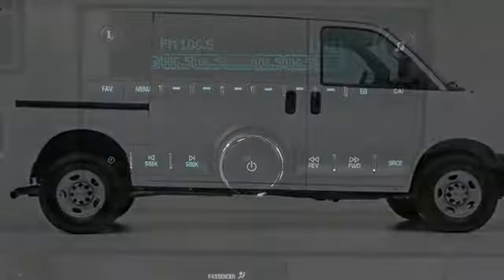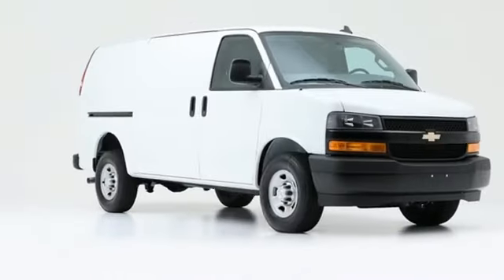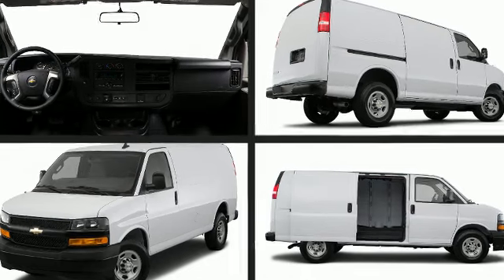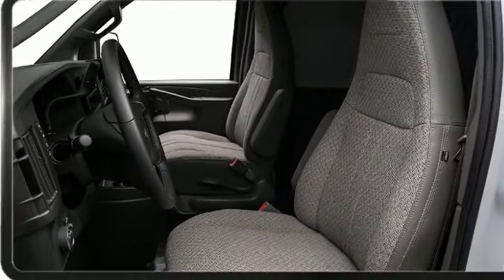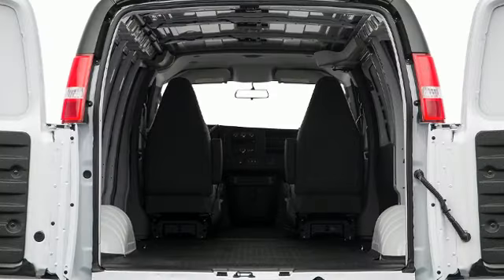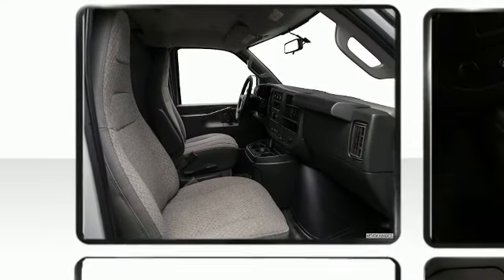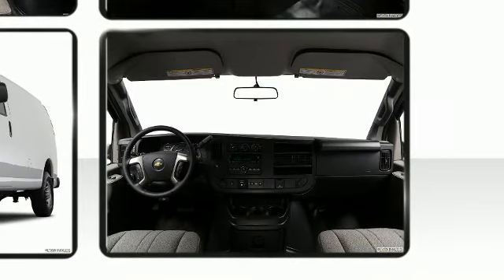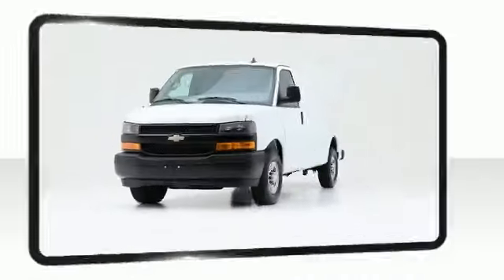2018 Chevrolet Express2500 Van